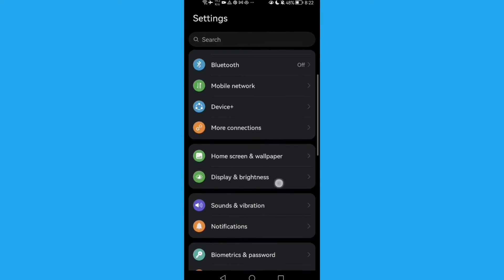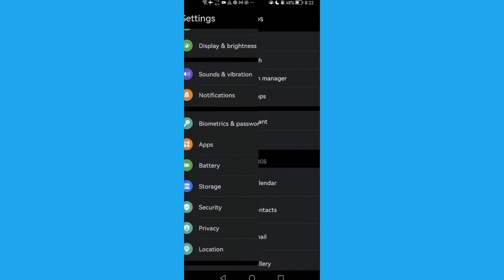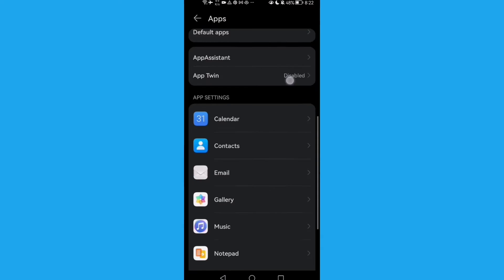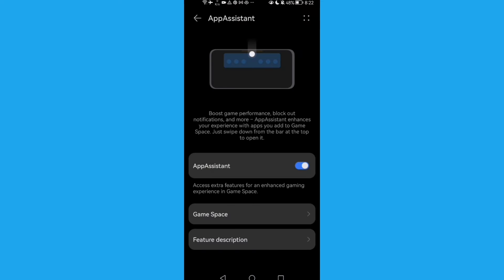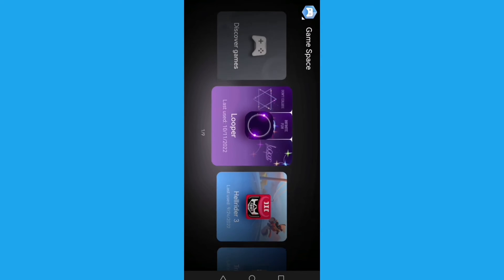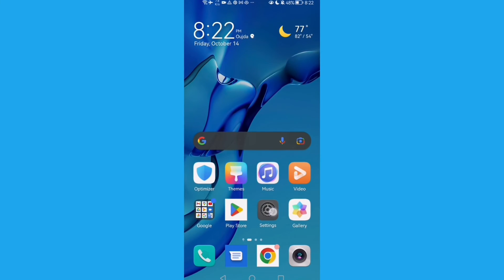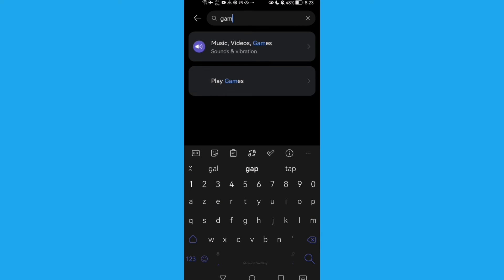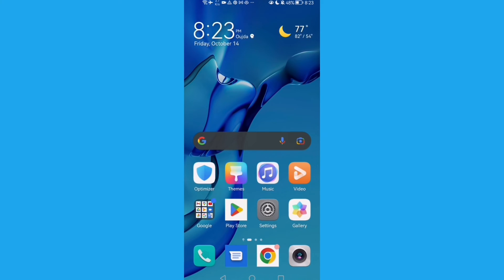How to Find Game Space on Android Phone